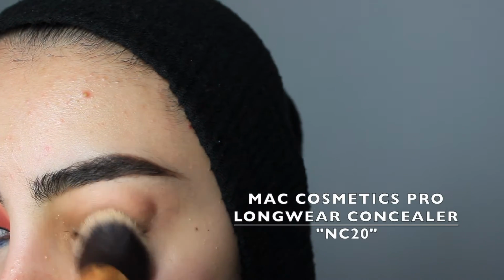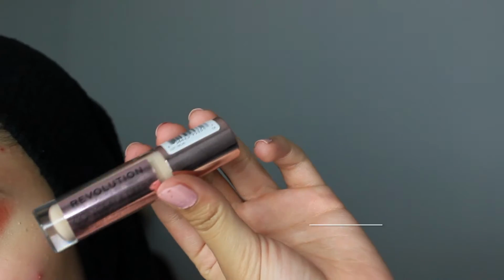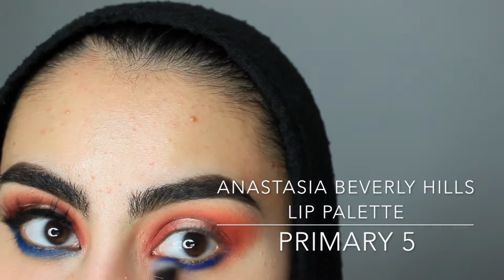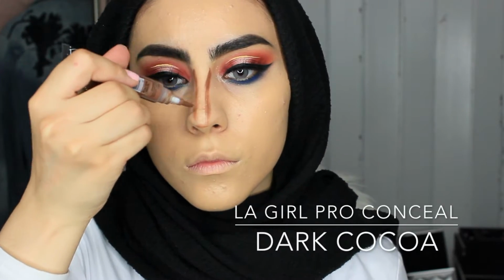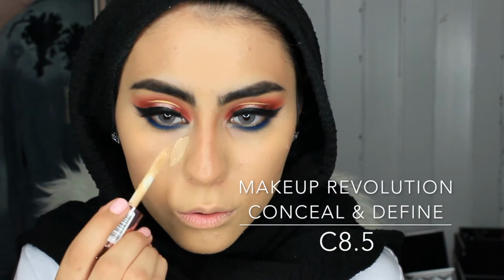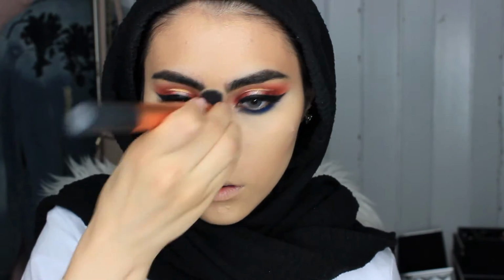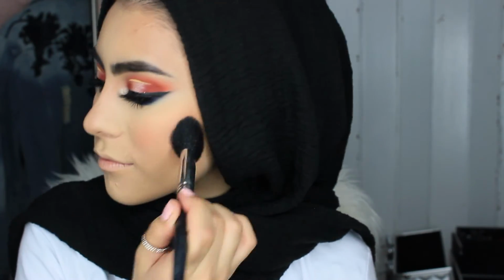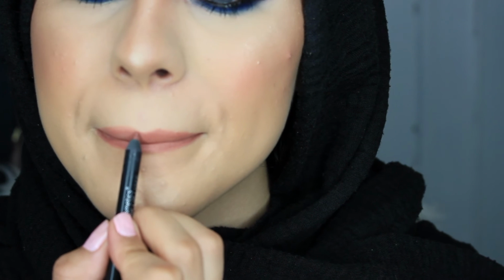My Little Sister Does My Voice Over ! FUNNY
HELLO BEAUTIES!

I hope you all enjoy this different kind of video with the help of my little sister, Kawthar.